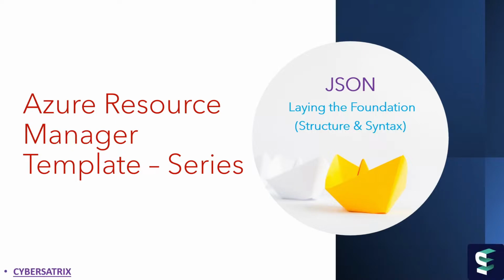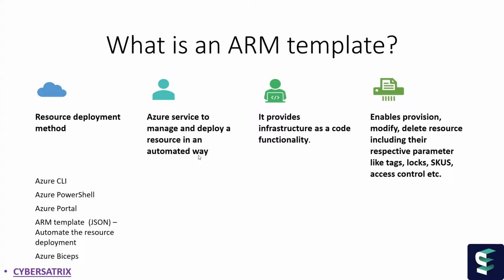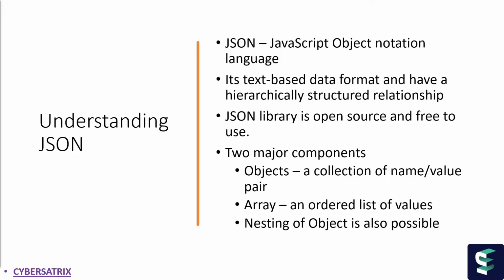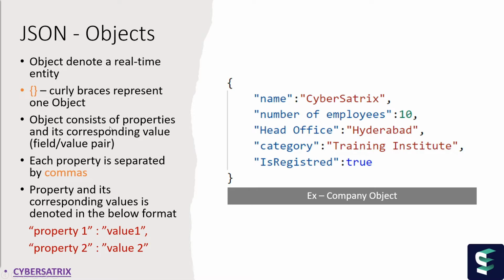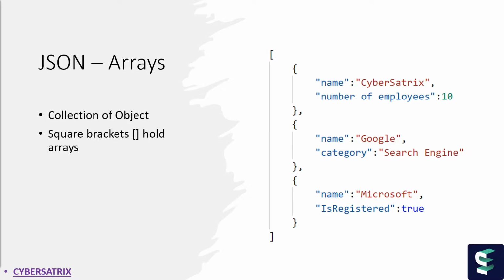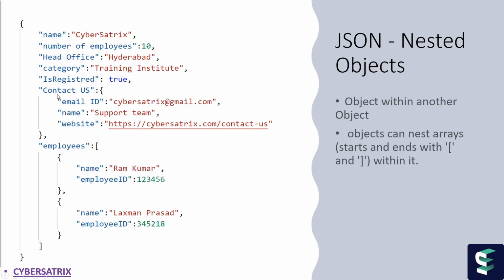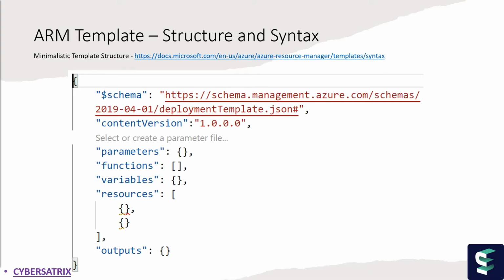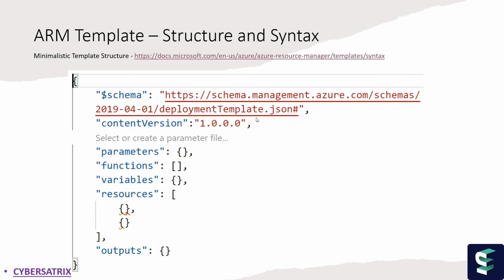Infrastructure as Code | Basic Concepts| JSON Syntax Object Arrays |Azure ARM Template Series -1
Iaas (Infrastructure as a Code) is very important to automate the deployment of resources in Cloud Infrastructure. I am creating a series that will help in creating an Azure Template/Azure policy to automate tasks in Azure Cloud.

In this video, I have set up a foundation for beginners so that they can have a better understanding of JSON structure and Syntax before we deep dive into the Azure Template and Labs.

in the next video, we will see the Overview of the ARM template, its structure and elements along with the Lab